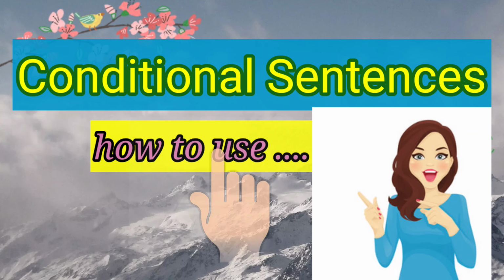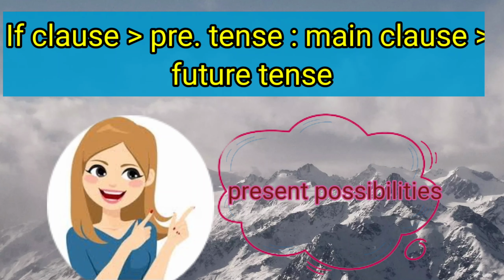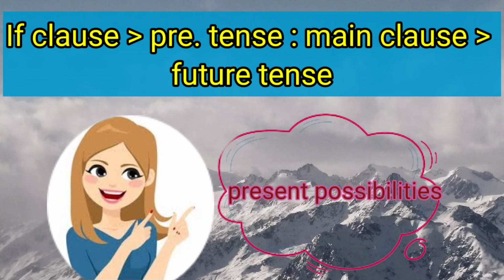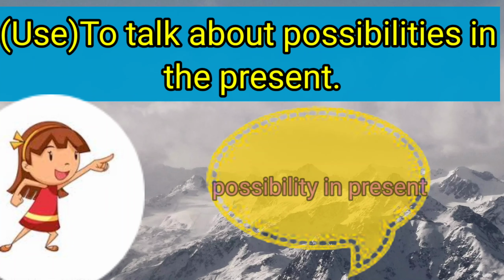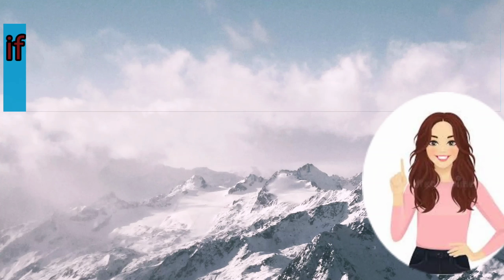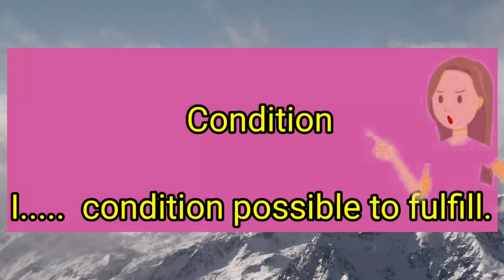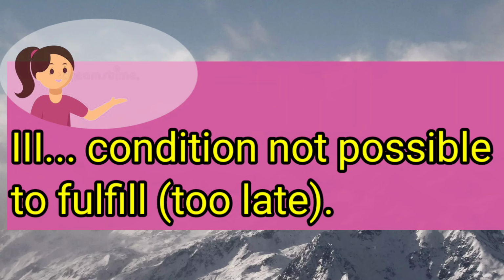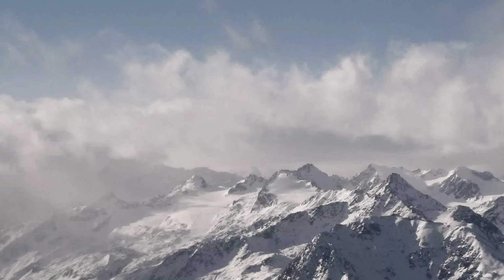If Clauses,how to use in advance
Educul Inspired mind
If you like this vedio.
Conditional Sentences are also known as Conditional Clauses or If Clauses. They are used to express that the action in the main clause (without if) can only take place if a certain condition (in the clause with if) is fulfilled.